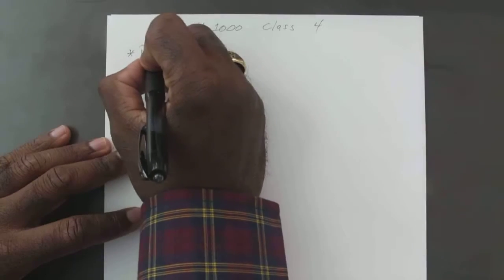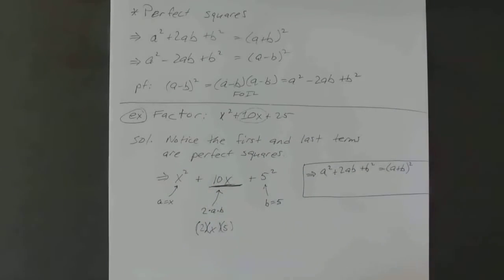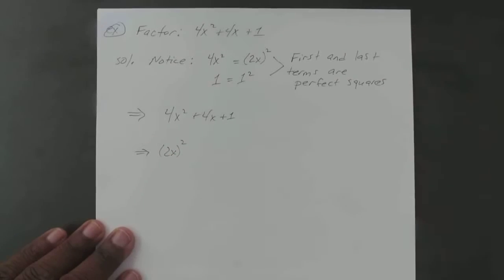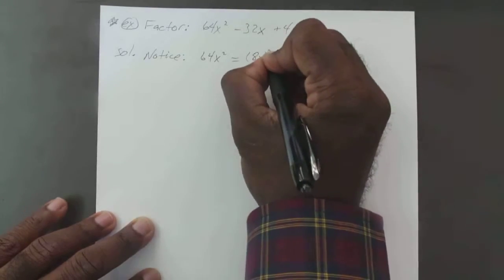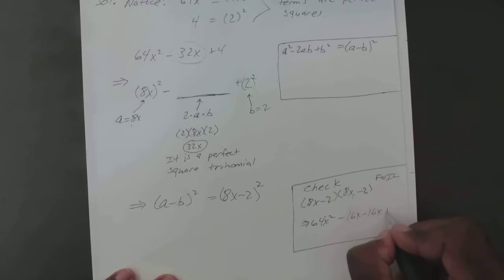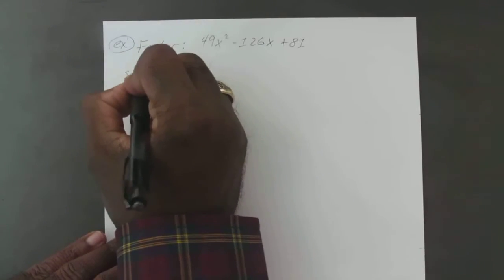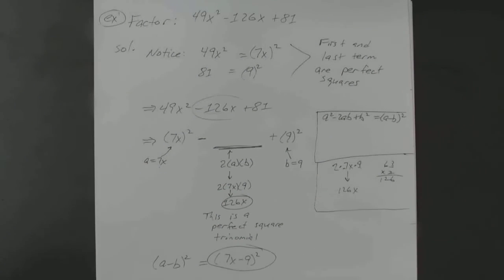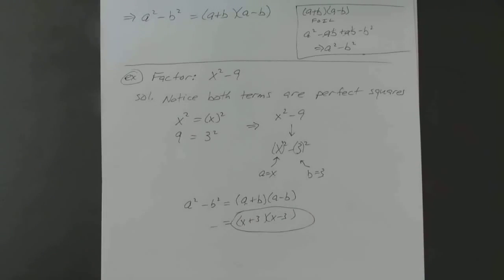1000 Class 4A